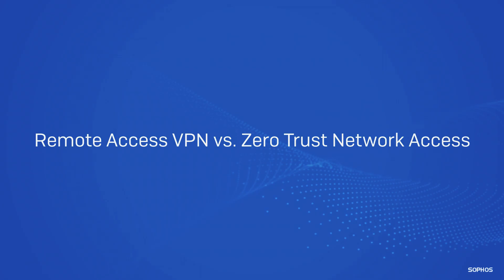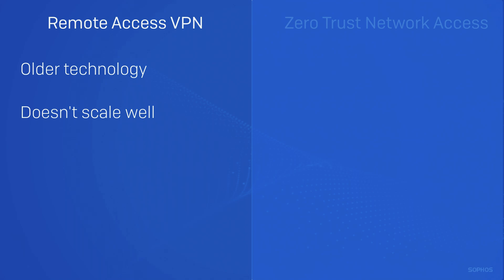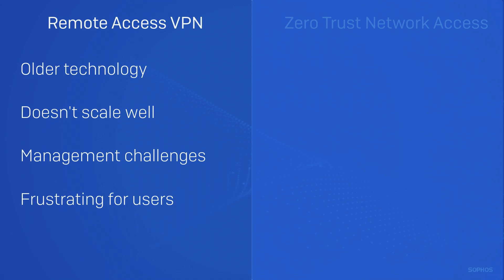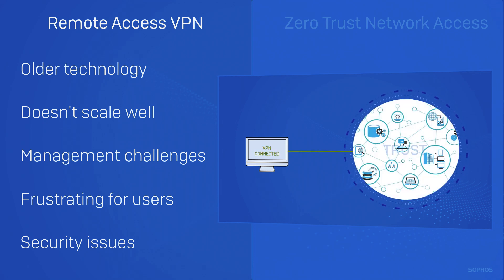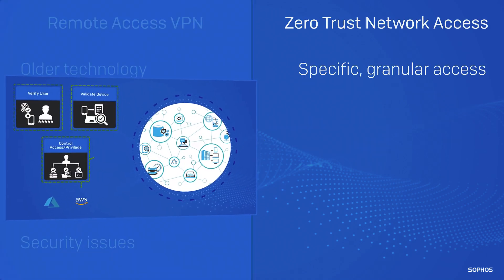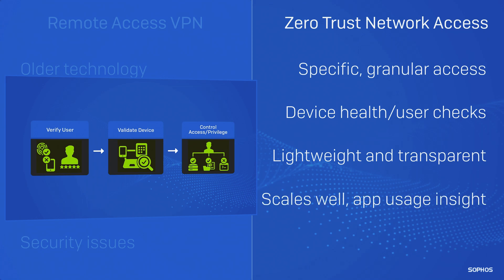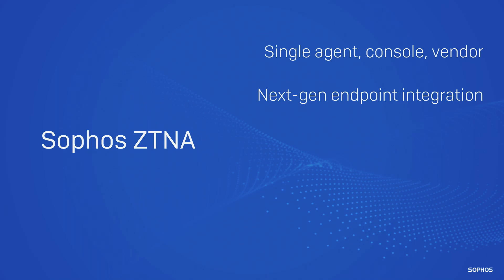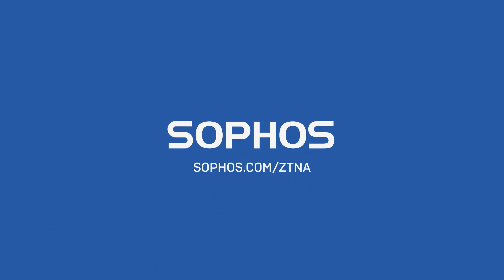Remote Access VPN vs Zero Trust Network Access (ZTNA)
ZTNA provides a more secure and scalable alternative to Remote Access VPN by granting granular access only to specific applications, ensuring device health, and improving management.